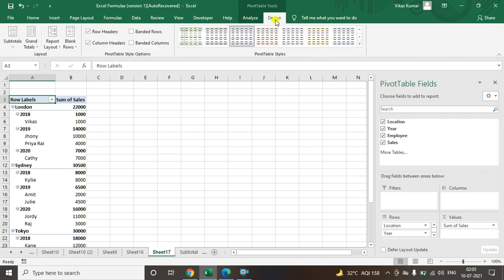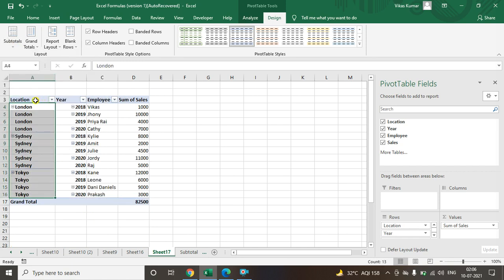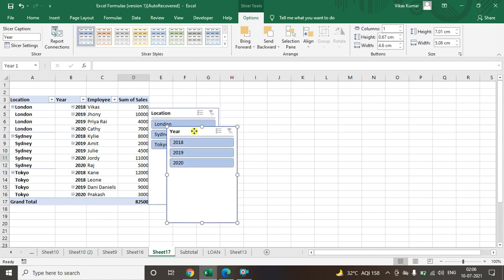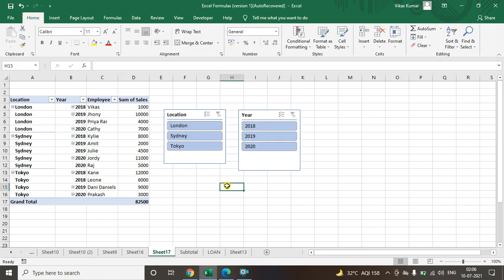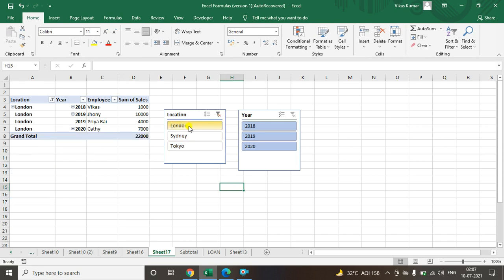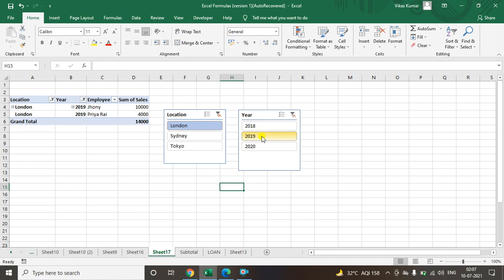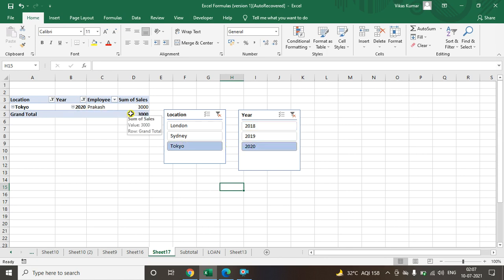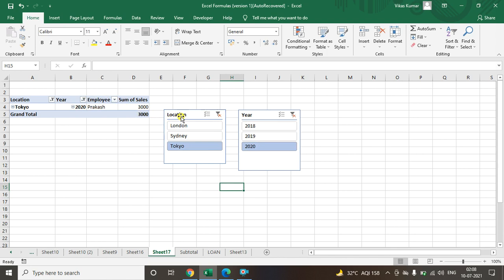Slicer in Excel | How To Use Slicer In Pivot Table | MS Excel - Pivot Table Slicer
Welcome to Rustagi Education & Entertainment Channel

My name is Vikas and this video is in reference to " Pivot Table Slicer". Using Excel Slicers to Filter Data, How To Use Slicer To Save Time In Excel, MS Excel - Pivot Table Slice.

By this video you can learn how to use slicer in pivot table or slicer use in pivot table

मेरा नाम विकास है और ये Video "Pivot Table Slicer " के सन्दर्भ में है

RustagiEducation&Entertainment slicer use in excel Using Excel Slicers to Filter Data How To Use Slicer Amazing Time Saving Tool In Excel
MS Excel - Pivot Table Slice

Alchiko Ring Light 2 Ring Flash (White)

BOYA By-m1 3.5mm Mic

Regards
Vikas